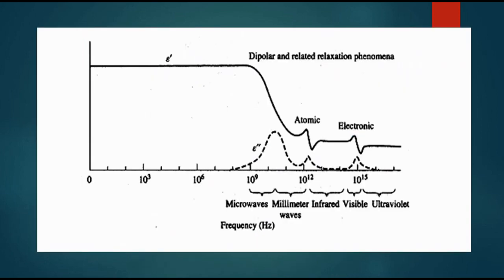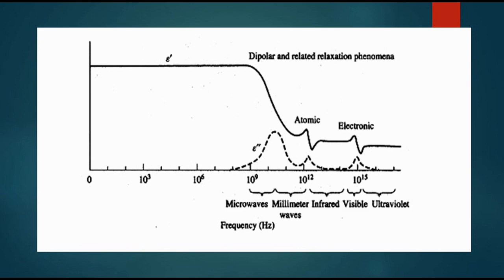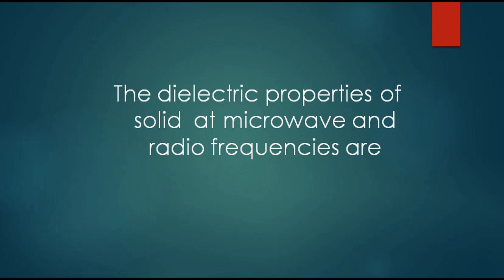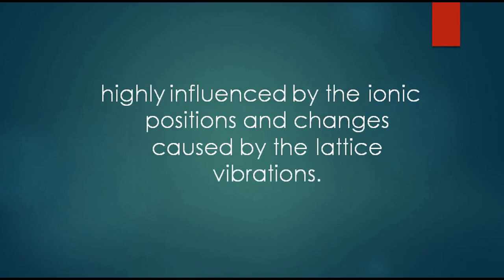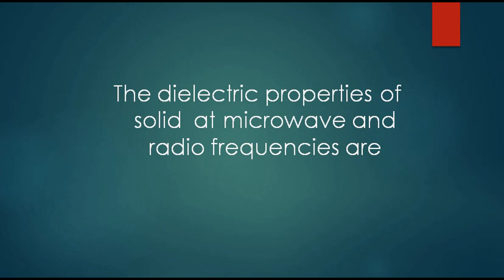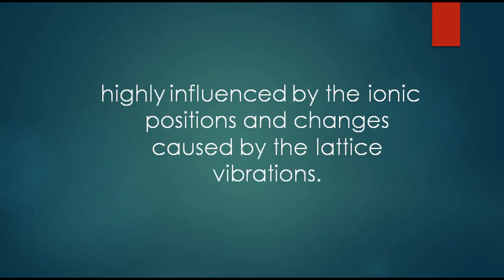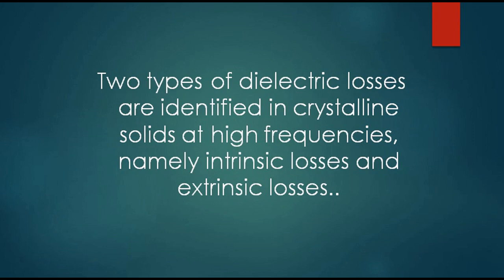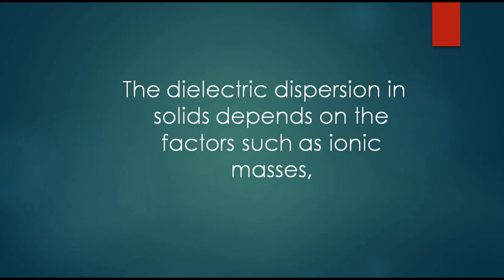Dielectric Loss Theory.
Dielectric Loss Theory is a video that explain more about dielectric loss it go ahead to deep on it .